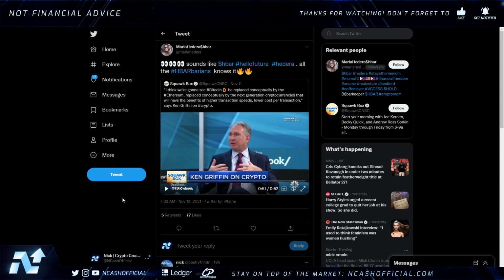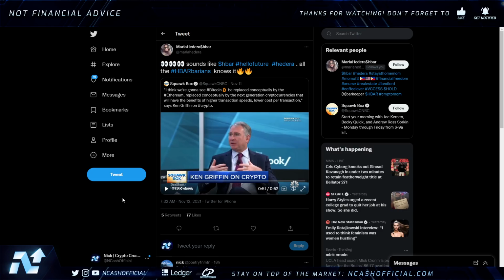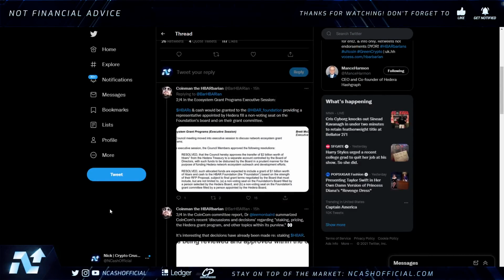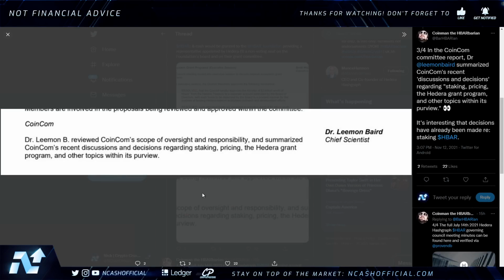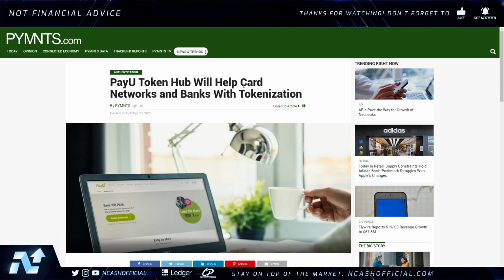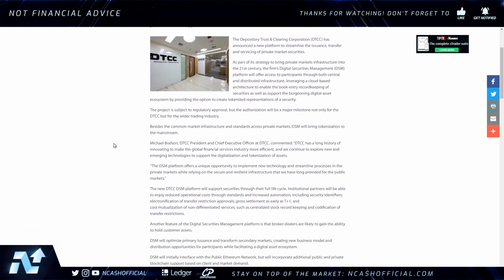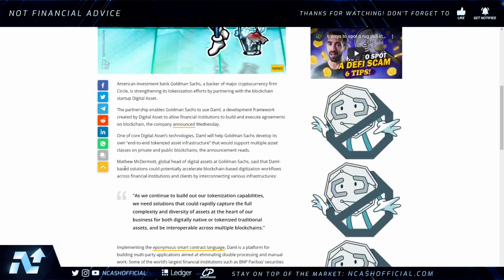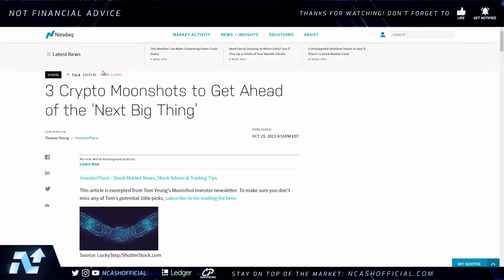🚨PREPARE YOURSELVES FOR WHAT'S NEXT 💥 HBAR IS ABOUT TO TAKE OVER 🚀 HEDERA NEWS TODAY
$BCH - qqeugcrwctrp7xgnqlue3py75qr377zgfgnhzarspg
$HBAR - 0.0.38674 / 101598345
$DNT - 0x49a2F63e2786cA59008210c5D97086764bff1343
$ALGO - XWYE2BM5HC7OPT4ICTAIYEHPQJVX74ZXN2U7BOEUI7VSELQAOY4ACUWGO4
$BTC - 3BfsmJP4PvzKTMYDwFT5h33PWMbf6g1XnV
$ETH - 0xd8B899c8A3f537F84E4661Fa9BE758FF19078637
$LINK - 0x0bDFf0EF1bA2e4F2eC1299a32350aF4007c18f99
$REN - 0x74C2D3bFe62c0b27C2854C3FdEBD9C0d9e6E2b8E